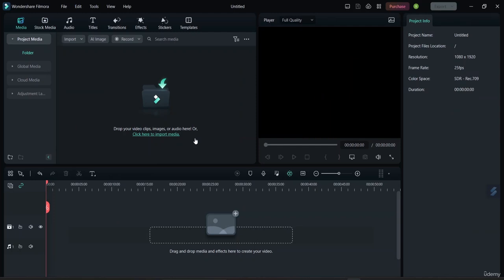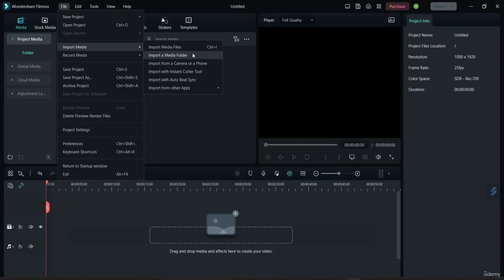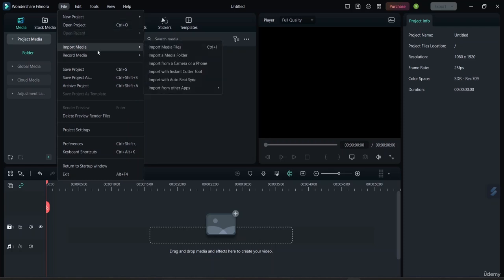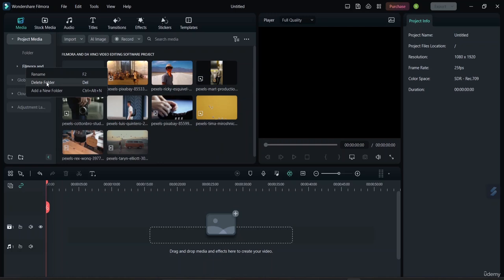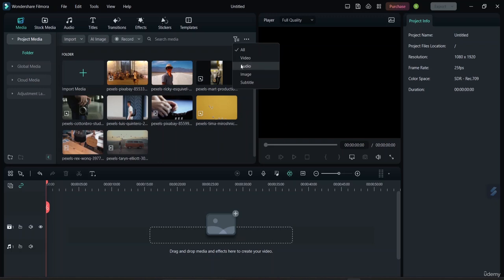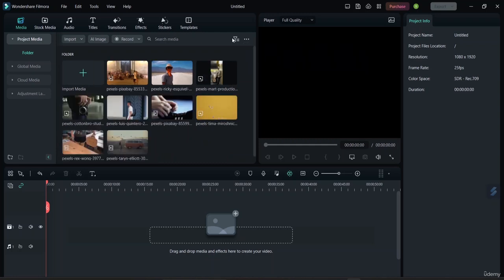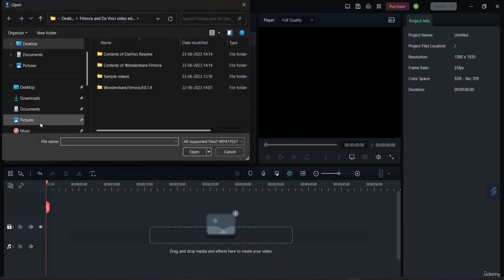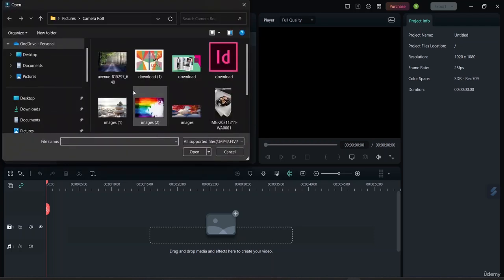4 Import Media file - FILMORA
PAGOS / TRANSFERENCIAS / DONACIONES: * Aceptamos pagos con Tarjetas de Crédito y Débito

Banco Azteca (SPEI): 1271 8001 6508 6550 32
Mercado Pago (SPEI): 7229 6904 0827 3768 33

Pasos para Reiniciar Discos y Memorias de Almacenamiento
1) Ejecutar: "diskpart"
2) Ver lista de unidades conectadas con: "list disk" y presionar enter
3) Seleccionar la unidad deseada con el comando "select disk X" donde X es el número de la unidad a formatear y limpiar
4) Ejecutar el comando "clean"
5) Ejecutar el comando "create partition primary"
6) Seleccionar partición con el comando "select partition"
7) Ejecutar comando "active"
8) Formatear unidad con el comando "format quick fs=fat32"
9) Ejecutar el comando "assign"
10) Salir de la herramienta con el comando "exit"

Recordar Wifi Usados en la PC

COMANDO 1
Este comando sirve para listar todas las redes WiFi cuya contraseña han sido almacenadas en tu PC

COMANDO 2
netsh wlan show profile name="nombredeturedwifi" key=clear
sustituimos nombredeturedwifi por el nombre de la WiFi cuya contraseña quieras saber. El nombre tiene que ser uno de los que ha aparecido en la lista con el comando anterior

Habilitar todos los planes de energía

COMANDOS CMD:
reg add HKLM\System\CurrentControlSet\Control\Power /v PlatformAoAcOverride /t REG_DWORD /d 0

   Restore Power saver power plan:
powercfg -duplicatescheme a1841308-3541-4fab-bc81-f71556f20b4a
   Restore Balanced power plan:
powercfg -duplicatescheme 381b4222-f694-41f0-9685-ff5bb260df2e
   Restore High Performance power plan:
powercfg -duplicatescheme 8c5e7fda-e8bf-4a96-9a85-a6e23a8c635c
   Restore Ultimate Performance power plan:

Desbloquear Máximo Rendimiento PC / LAP

Abrir/Ejecutar cmd en modo administrados y pegar el siguiente comando
Solo das enter y se desbloqueará el rendimiento máximo

Revisar información de nuestra PC o LAP
Tecla de Windows + R:
Método 1: dxdiag
Método 2: msinfo32
Método 3: systeminfo

Act - Win 10 y 11

1. Abrir PowerShell desde el buscador

2. Copiar el código: irm | iex

Alternativa de código: irm | iex

3. Sigue los pasos de activación